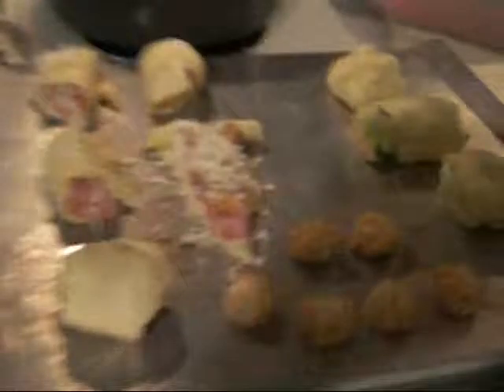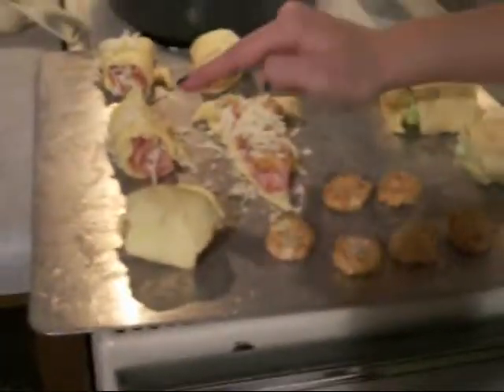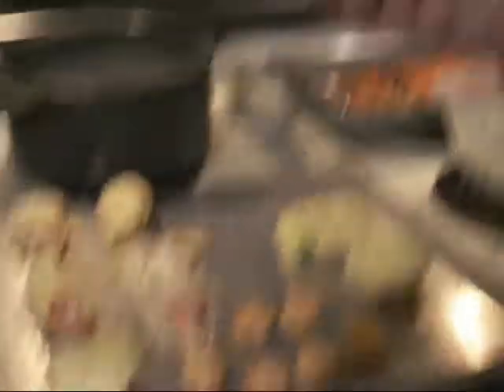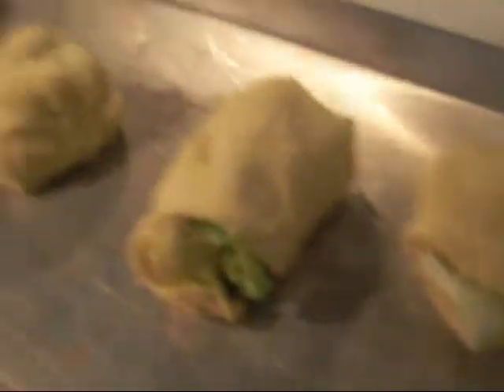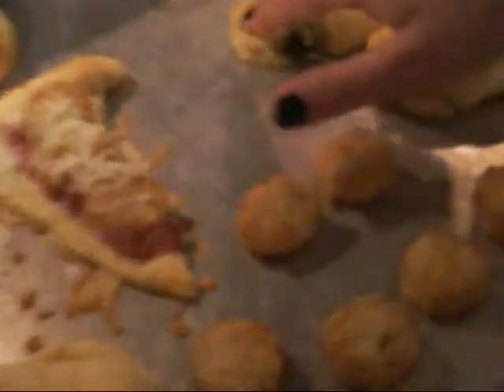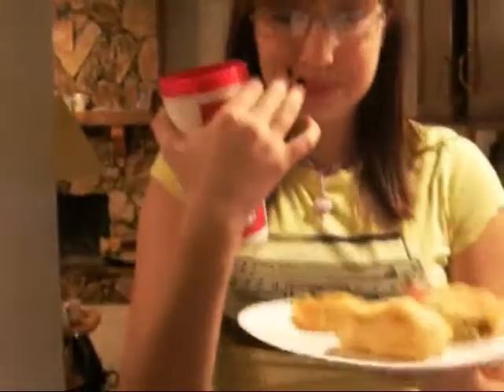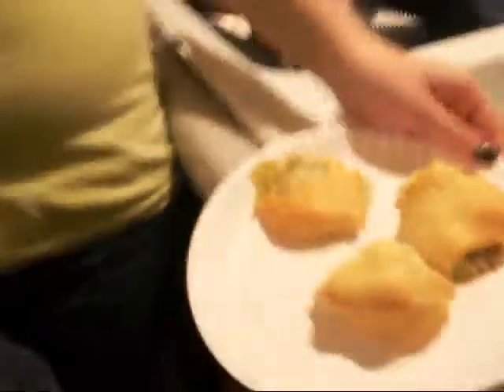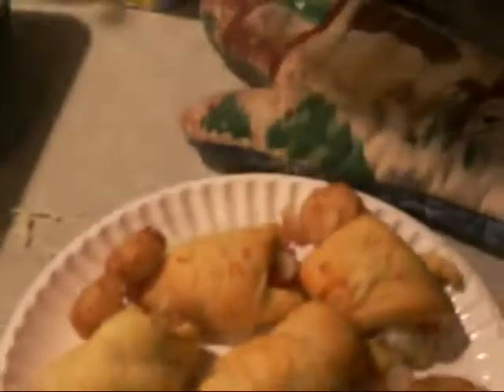Crossant Wraps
RAJAH!